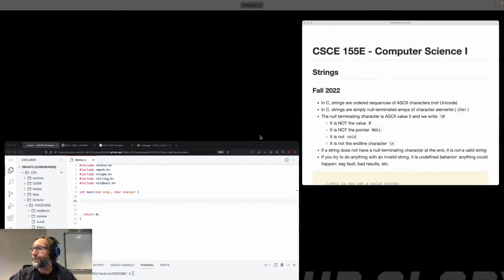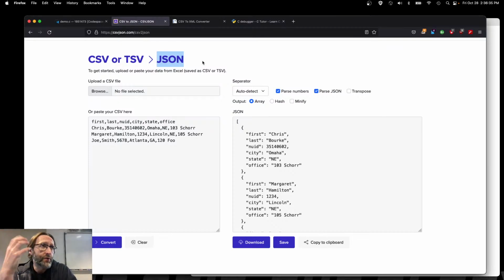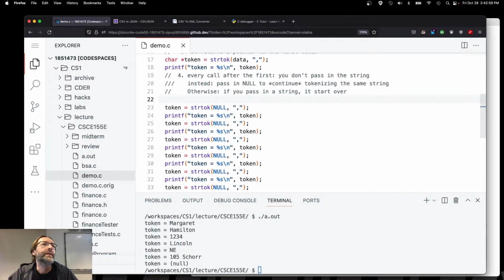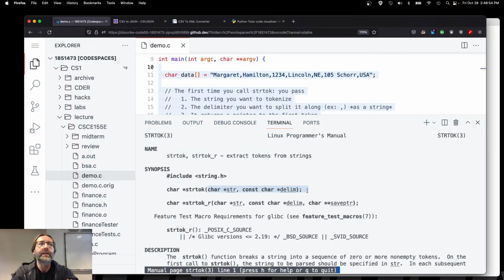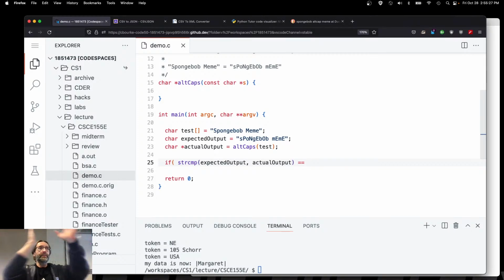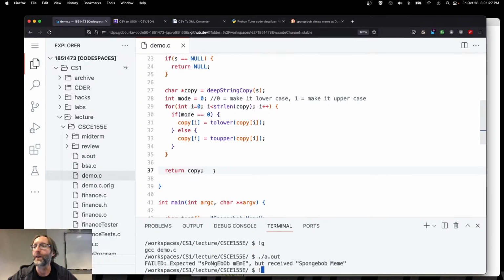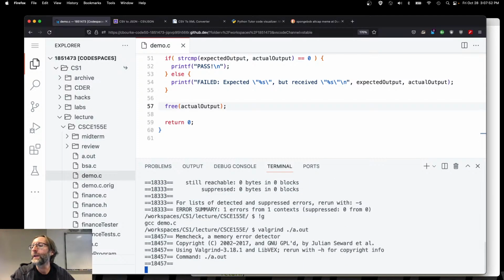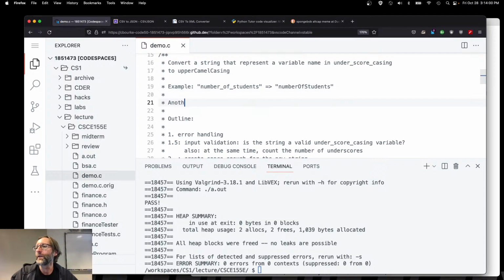9.4 - Strings (2022/10/28)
We conclude with tokenization and more exercises